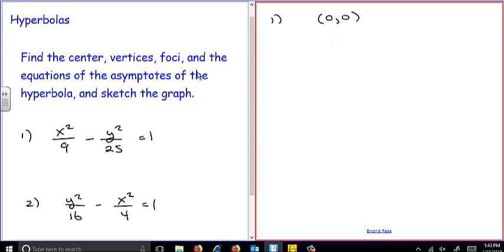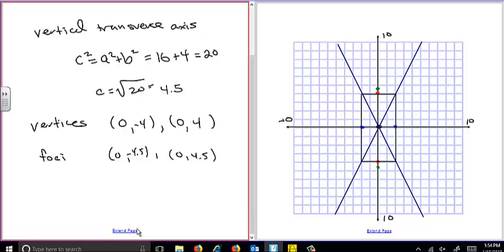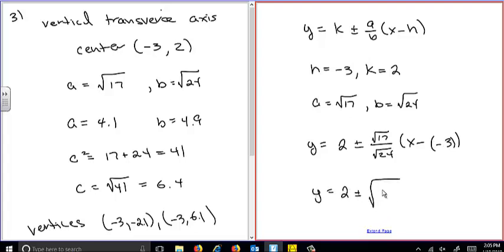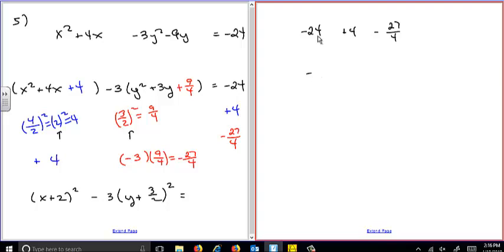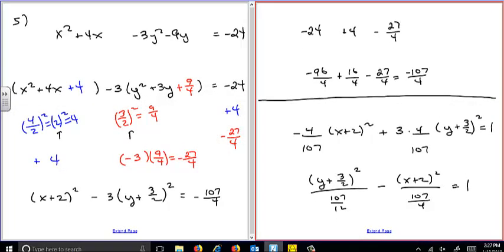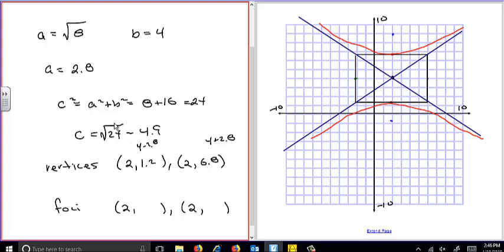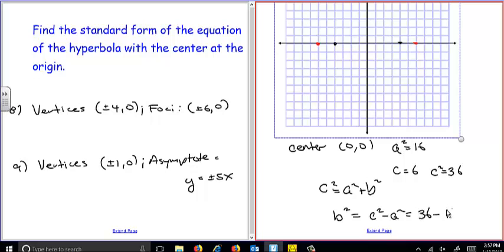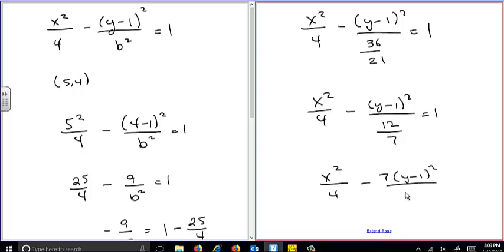Hyperbolas Homework Solutions Video